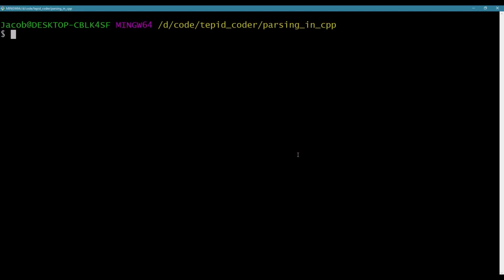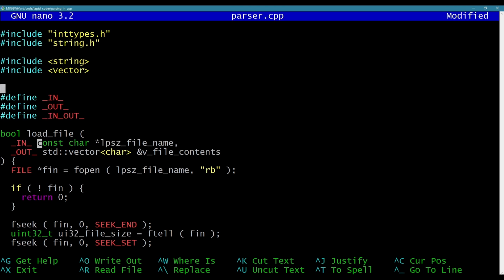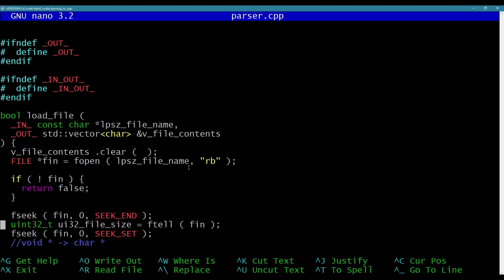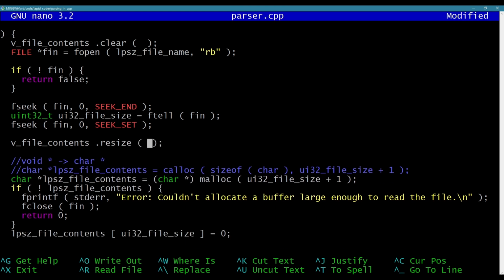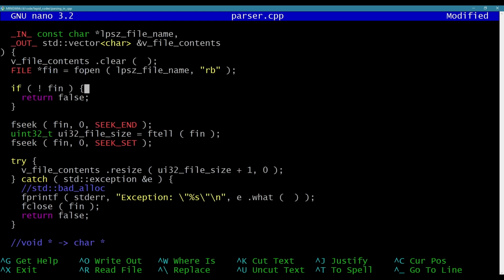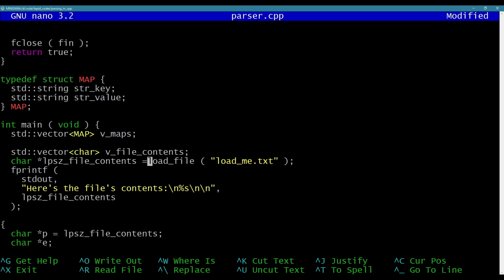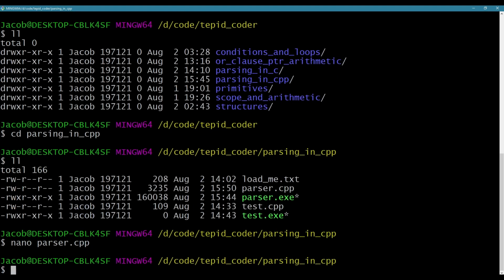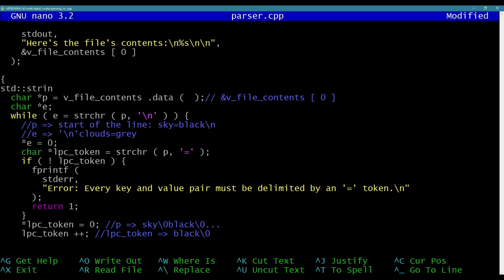C++ Parsing Addendum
This video is intended to serve as supplementary content to my previous C++ parsing video. I was a bit side-tracked by some build environment debugging and didn't make all of the changes that I'd wanted to make in the previous video. In this one I finally delegate all memory management to variable scope via implicit object destructor calls, which makes the code much easier to maintain and less error prone.